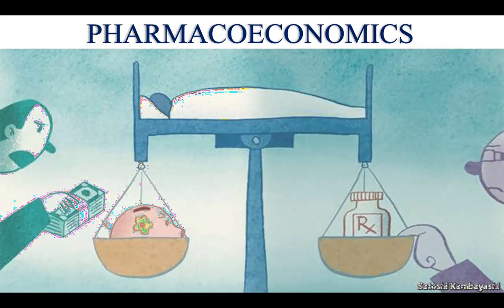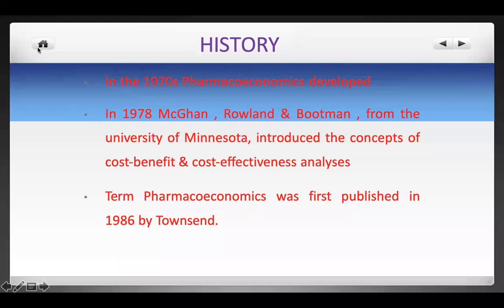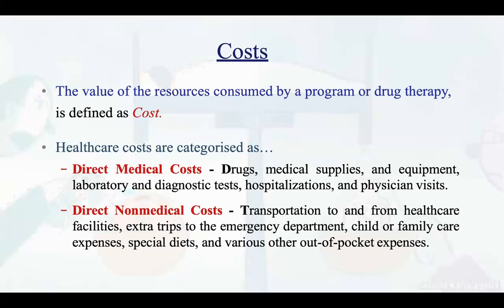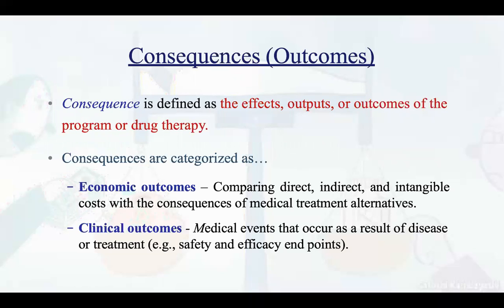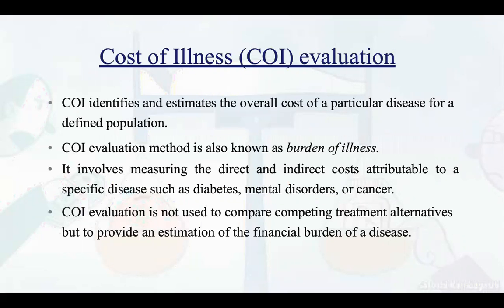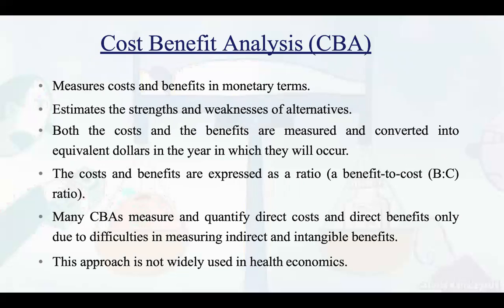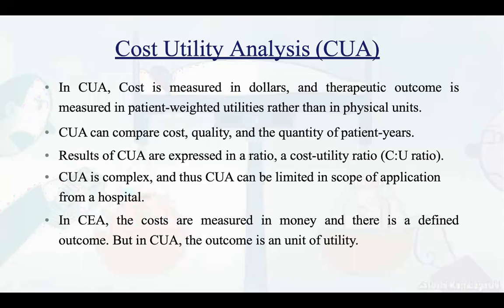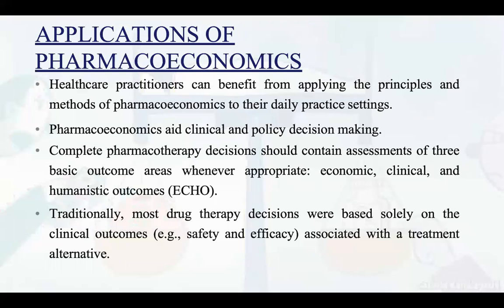PHARMACOECONOMICS.PHARMACISTMOHAMMAD RIAZ BHATTI.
IN COMMUNITY PHARMACY.